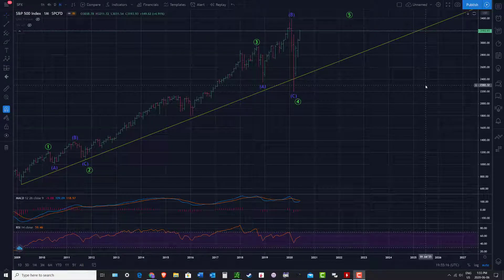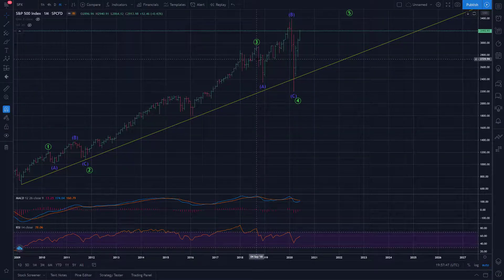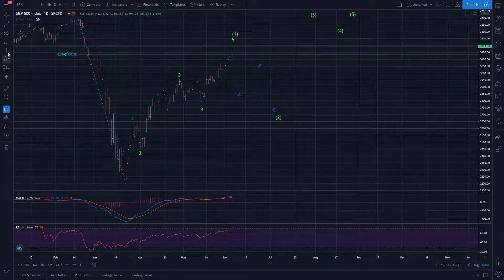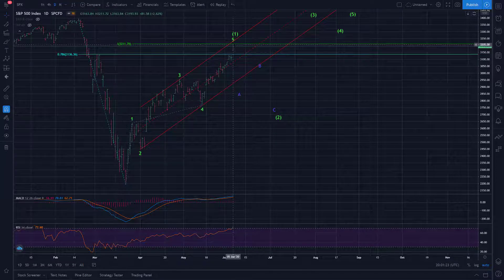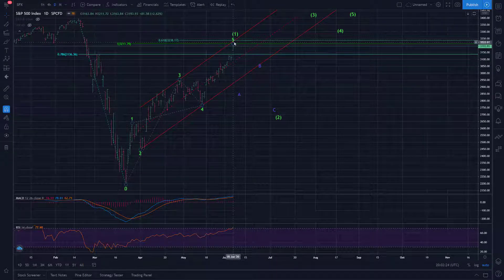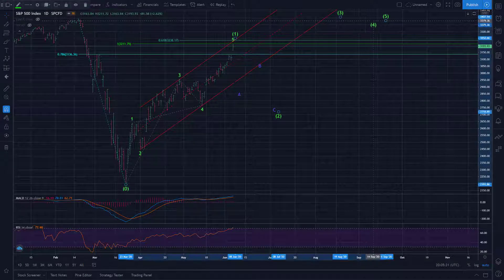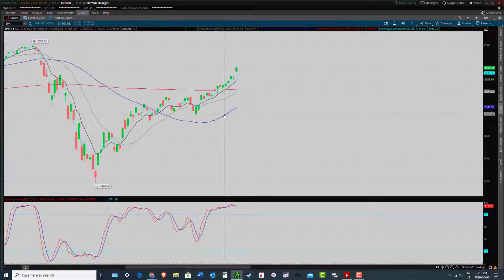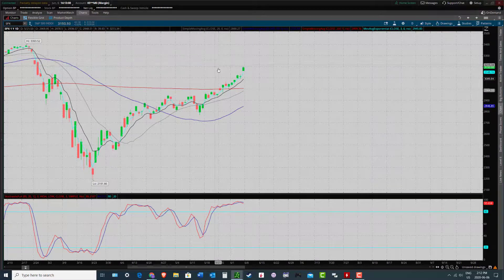SPX, NASDAQ, DOW, VIX, June 6/20 (The improbable has become undeniable.)